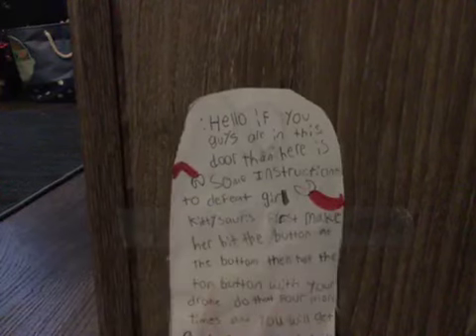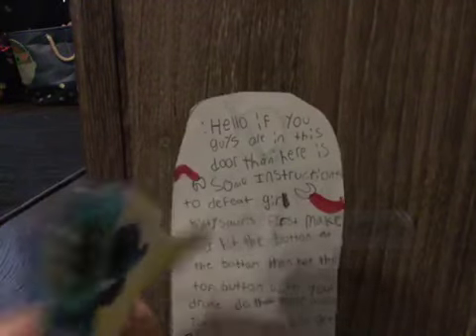Meeting with girl kittySauris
Sir dadadoo almost got girl kittySauris